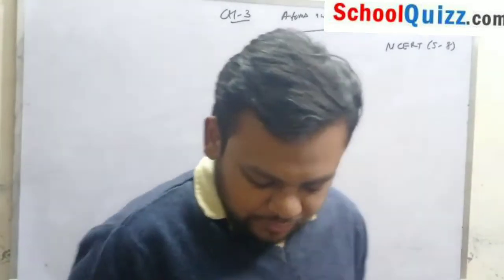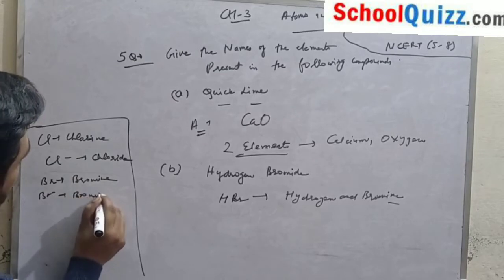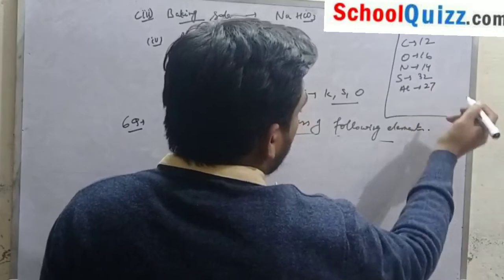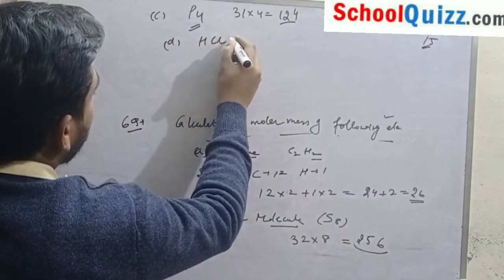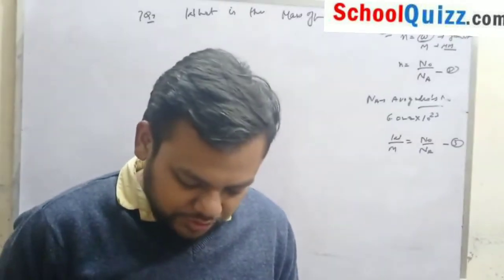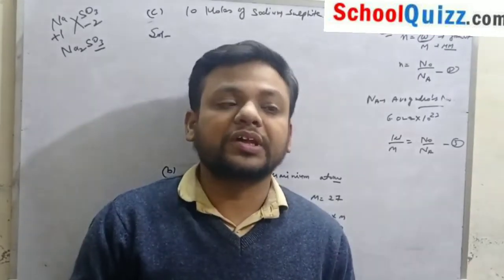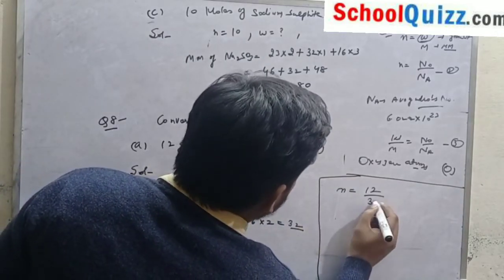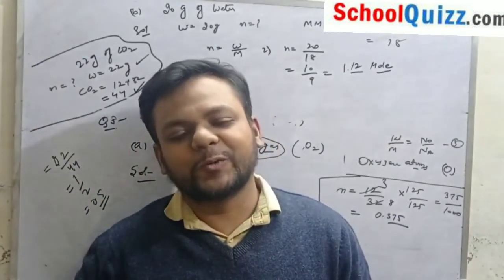NCERT important questions | Chemistry | CBSE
A digital class room lecture on topics in NCERT important questions by Danish agarwal.